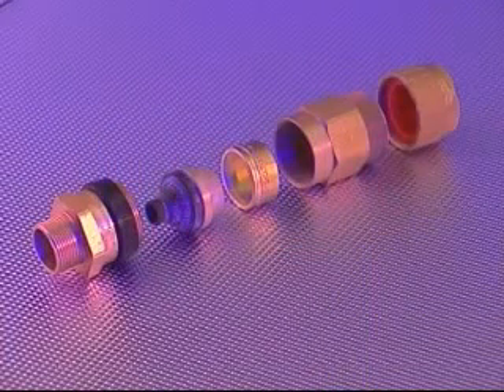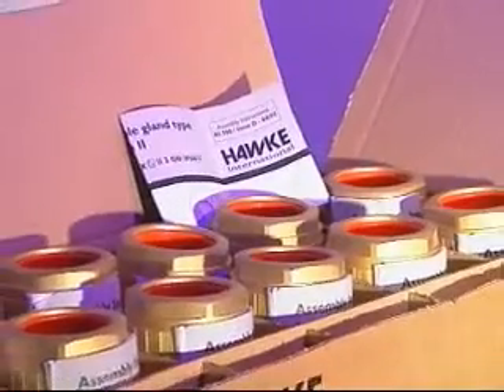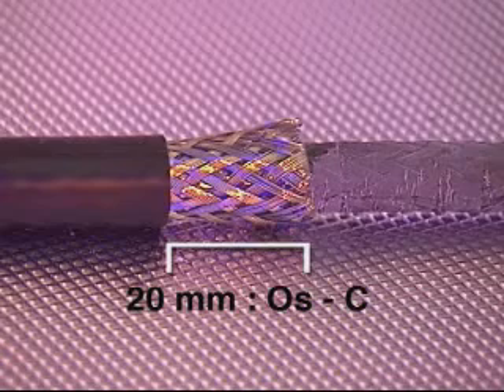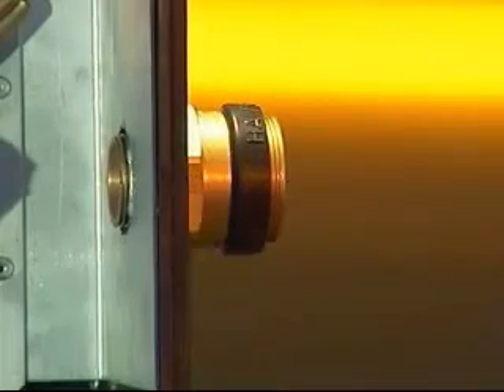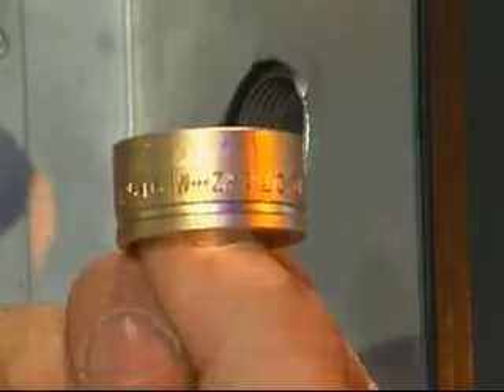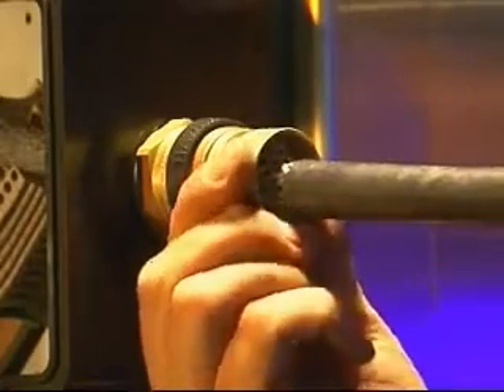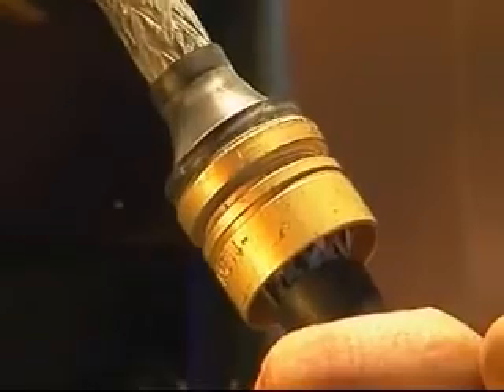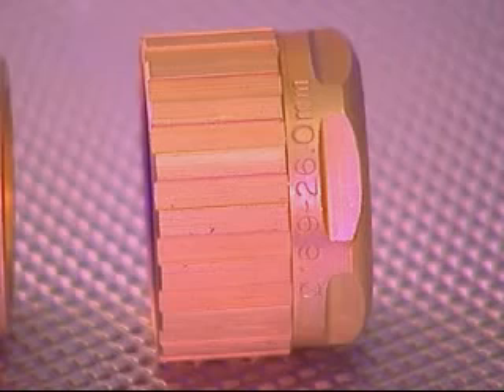Hawke International:Installation of 501 453 Universal Cable Gland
Hawke International installation video for type 501/453/Universal cable glands.